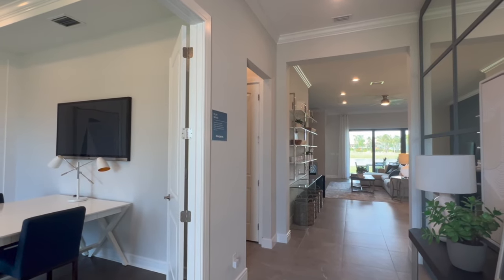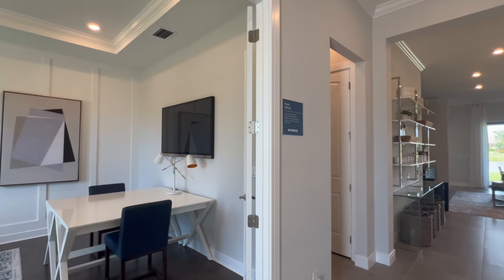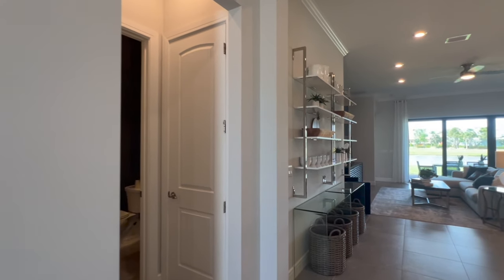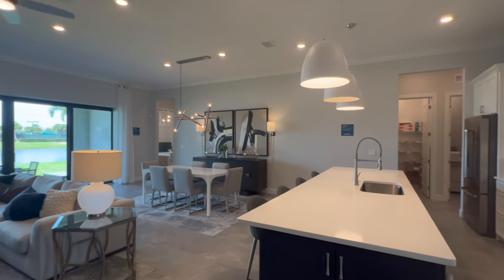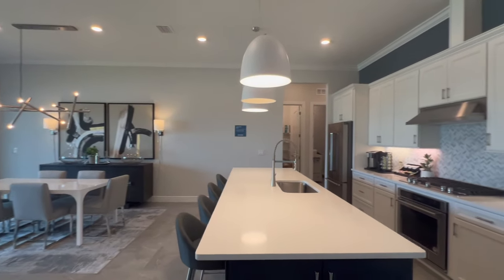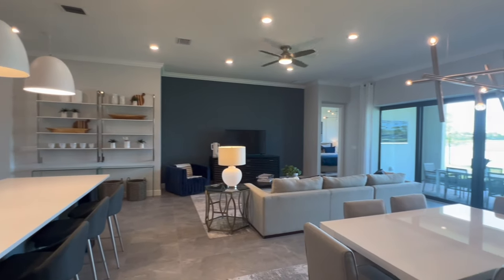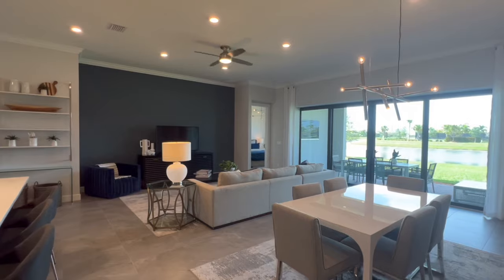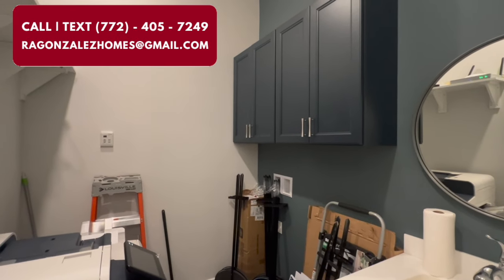HUGE DEALS on New Model Homes FOR SALE in Port St Lucie Florida | Veranda Gardens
Veranda Gardens is a gated community in the Southernmost part of Port St Lucie built by Divosta Homes. With close proximity to the Turnpike and their own Publix Plaza, Veranda Gardens offers residents two amenity centers, two swimming pools, fitness center, tennis & bocce ball, dog park, tot lot playground & outdoor barefoot bar. While the community is expecting to sell out by Summer 2024, I know of great deals available on new construction as well as homes built in the last few years that the sellers need to get out from under. Most of their homes build out in the $5-600s. But the furnished & decorated model itself on the lake across from the amenity island was just made available to sell now that they are almost sold out, and they are asking $830k. If you're looking for a home like this...

About the Treasure Coast South Florida